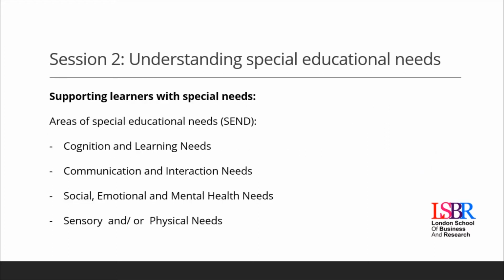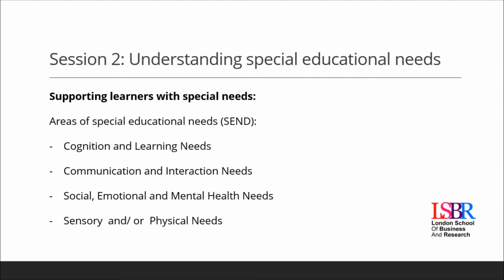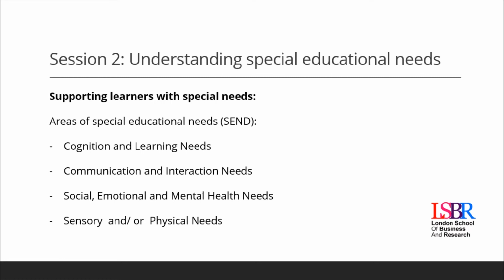LSBR, UK Teaching and Learning - Unit 5 Session on Integrated Education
London School of Business and Research, UK invites you to an interesting session on Teaching and Learning - Unit 5 Session on Integrated Education